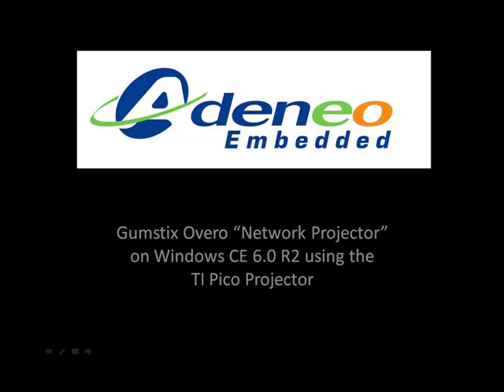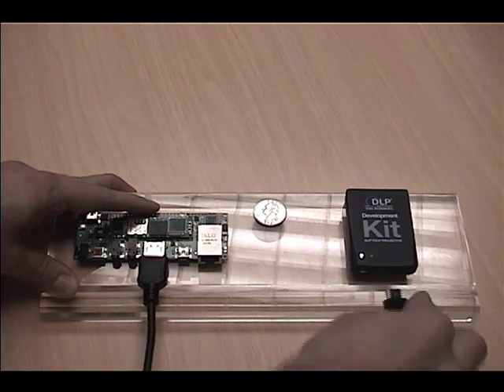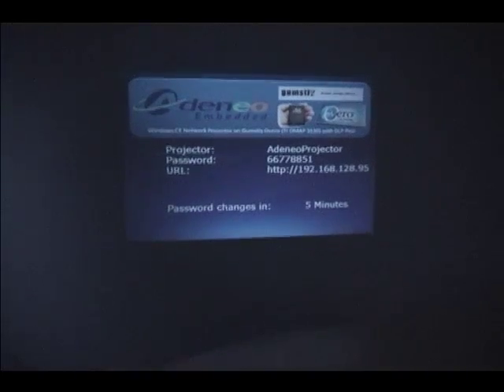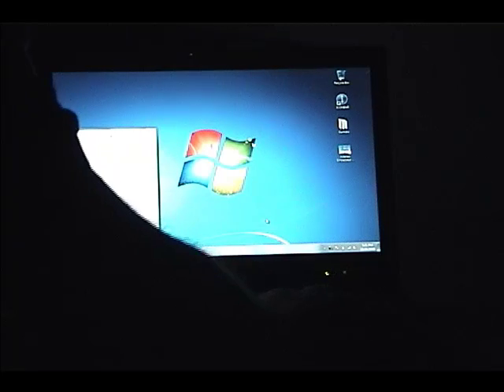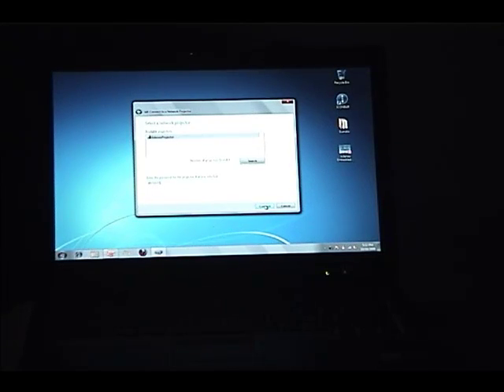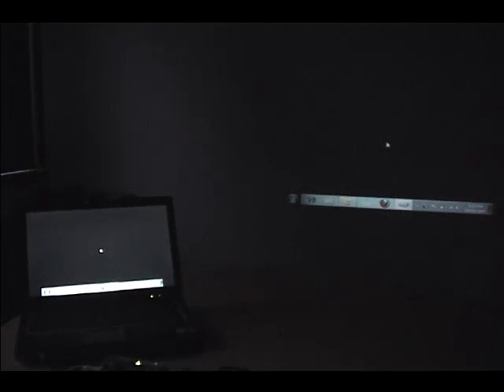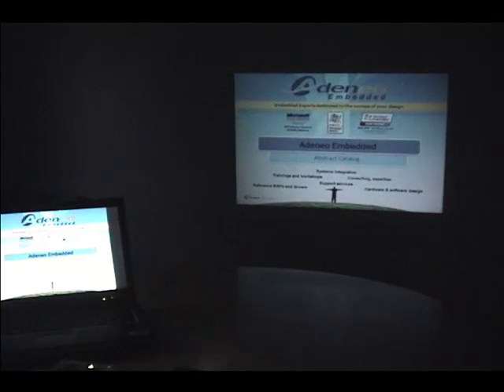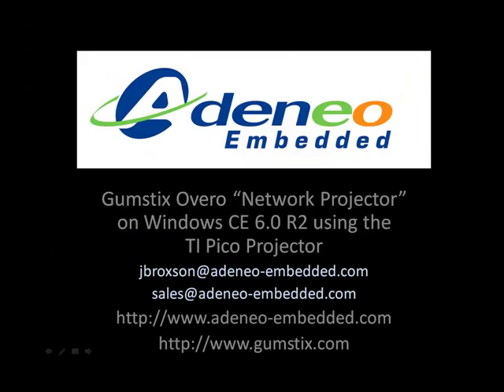Adeneo Win CE 6 Net Projector on Gumstix OMAP3530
Adeneo Embedded demonstration of Windows CE 6.0 R2 running on the Gumstix Overo platform (TI OMAP 3530) with a TI Pico Projector.  The Windows CE image is configured as a Network Projector that can be connected to over the network from a Windows Vista or Windows 7 computer.